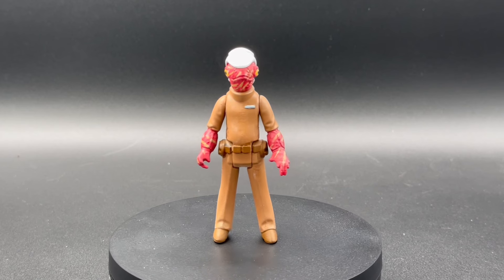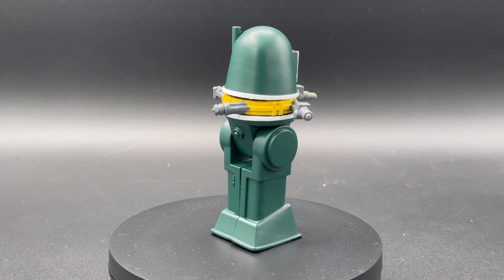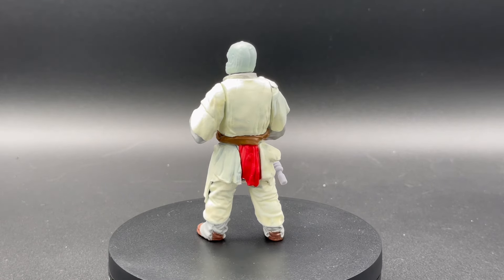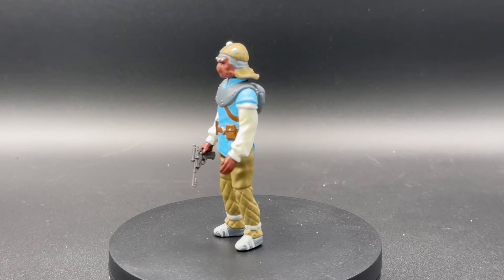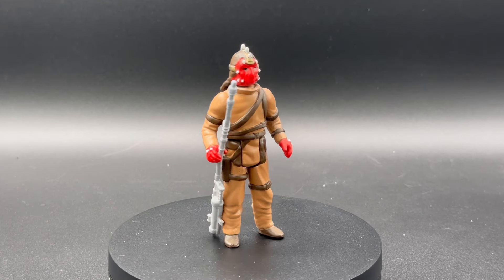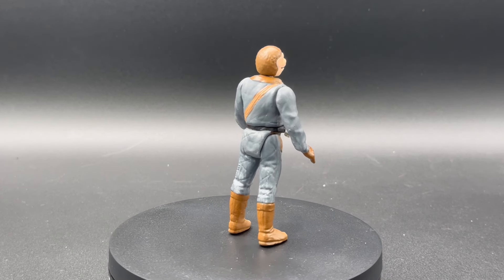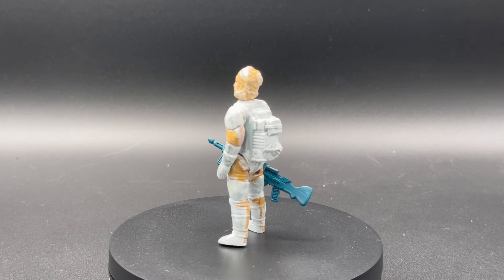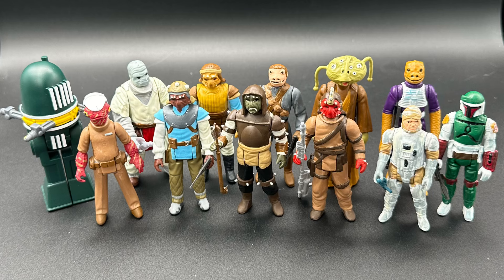Check Out the Paint Work of Keepers Kustoms!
As I've said before, I'm a real bum when it comes to painting my own figures - I have a backlog of my own designs (and some from Trash Compactor and Vivid Motion too!) that I just haven't made the time to paint. So when a painter like Steven at Keepers Kustoms steps up to the plate to help me out...I'm more than happy to let him!

Check out the figures he painted for me and if you'd like him to paint some for you, reach him